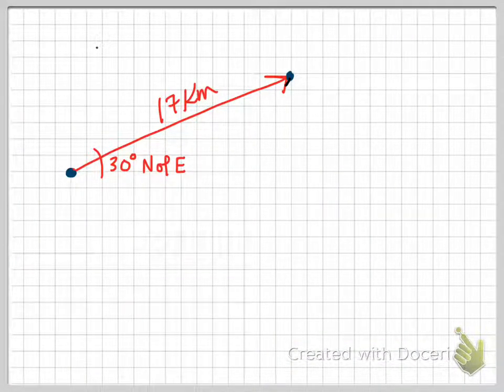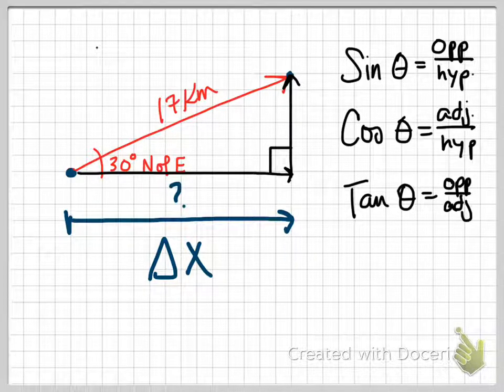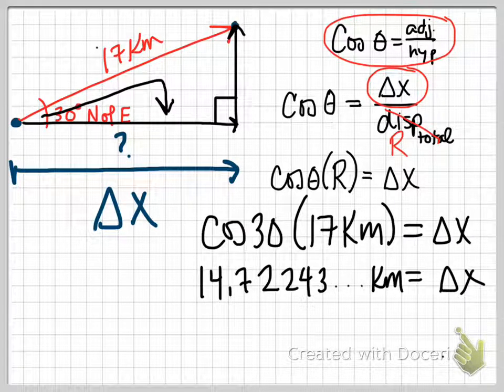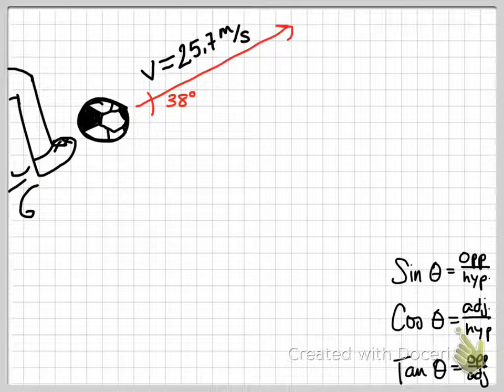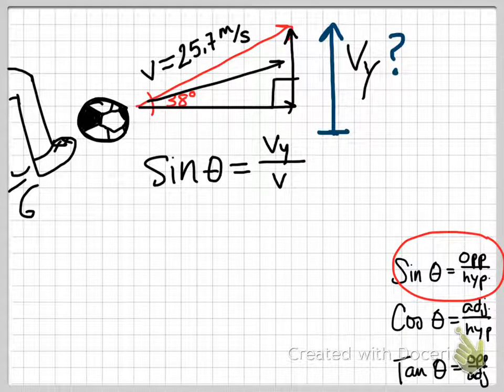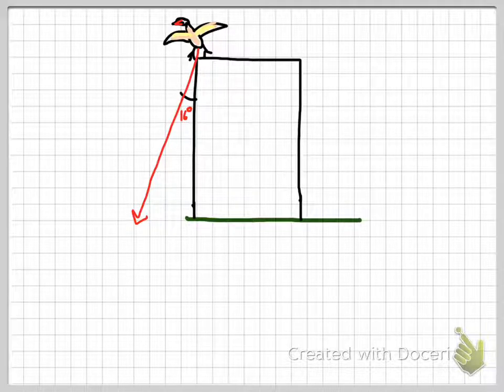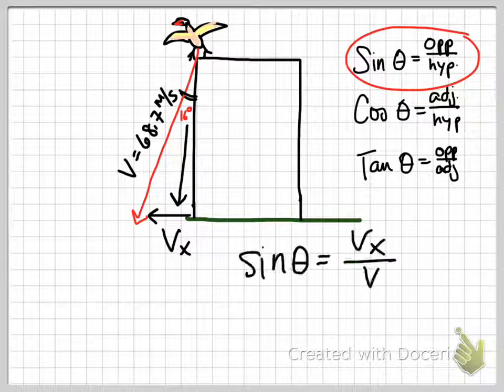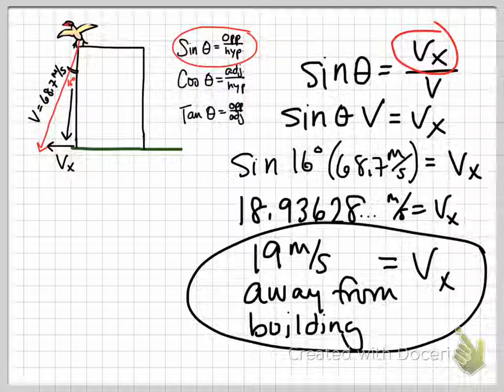physics resolving vectors tutorial